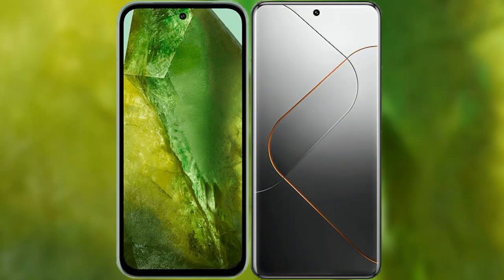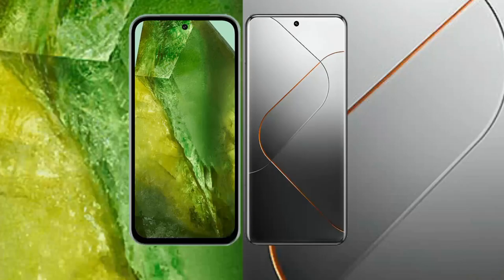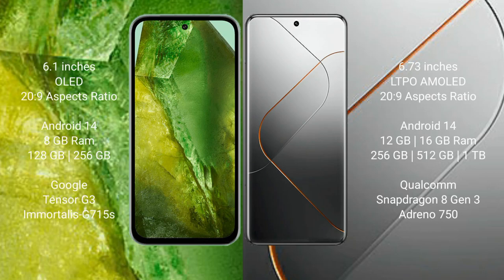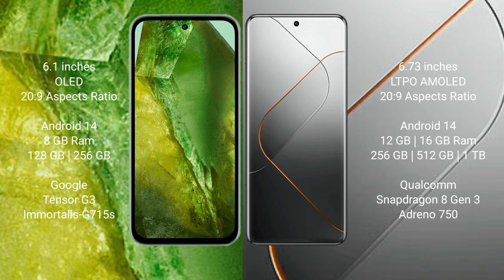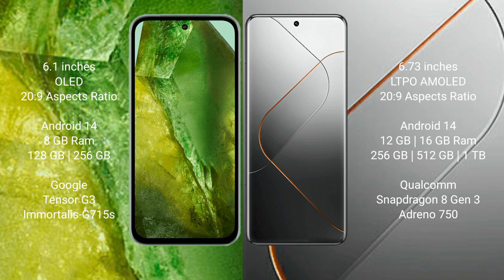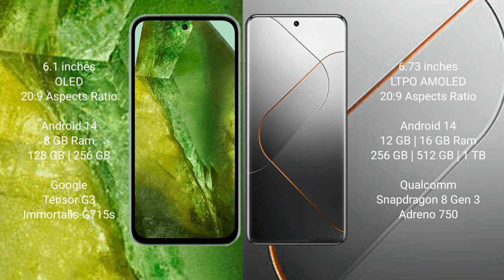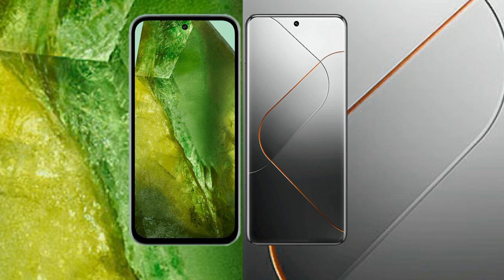Google Pixel 8A vs Xiaomi 14 Pro Review